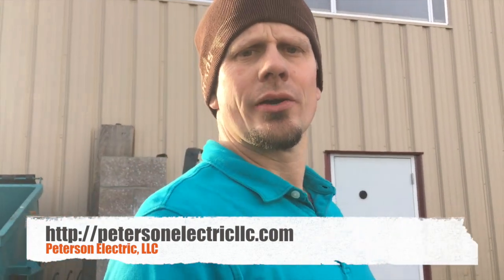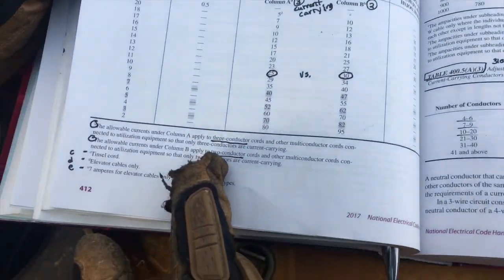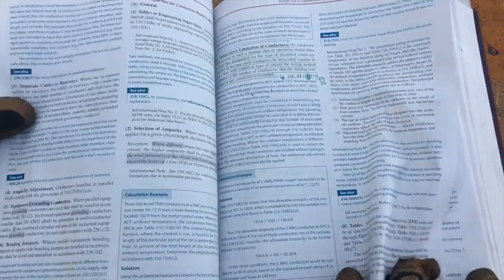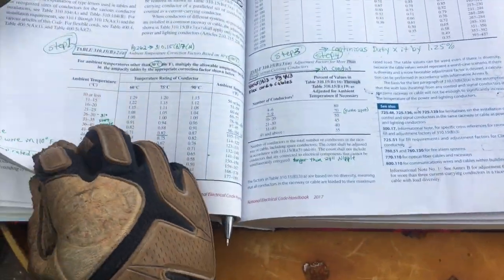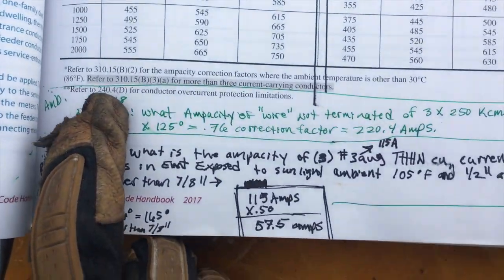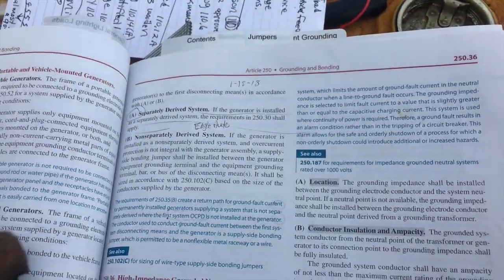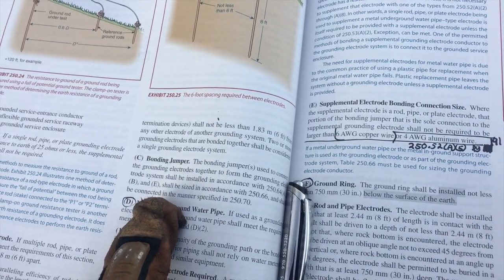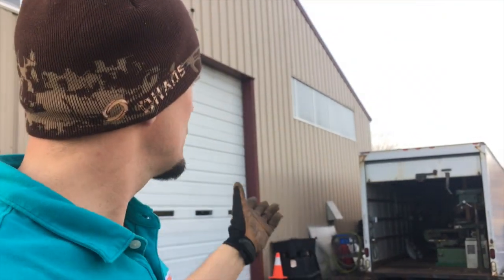Installing Power For A Work Trailer Machines, Which Is Powered By A Generator, Part 4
We installed power to a work trailer for a mechanic shop. In this video, I'm talking about the code guidelines you'll need to follow for this type of job.

Have a similar job at your Northern Colorado business or home?